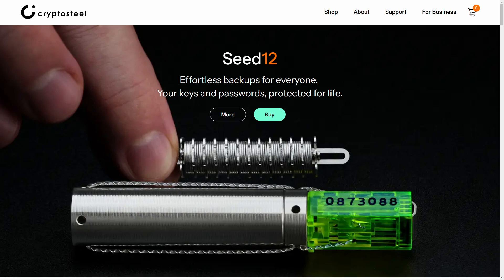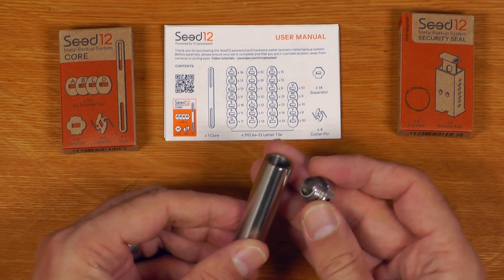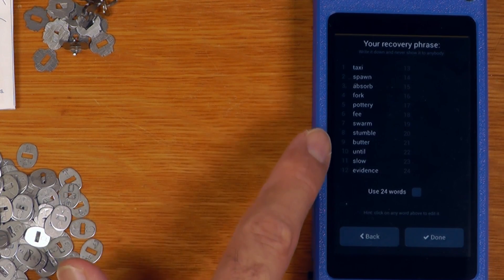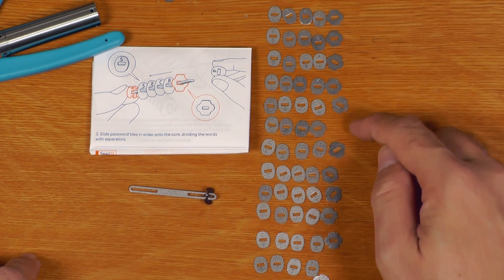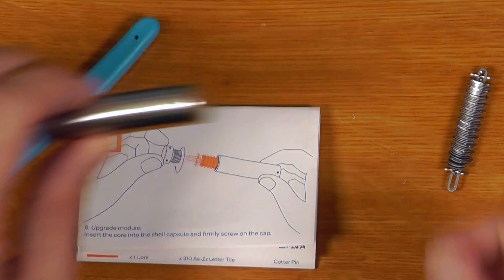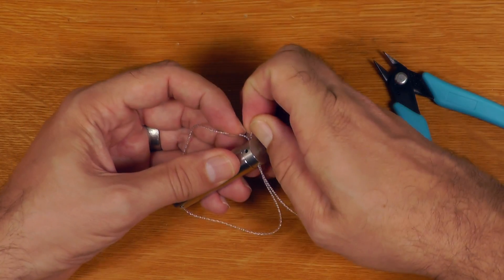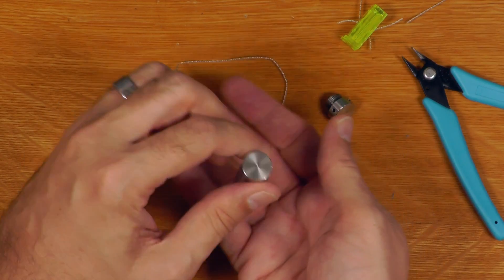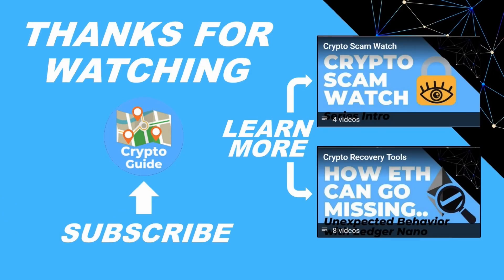Cryptosteel Seed12 Metal Backup (Protect BIP39 Mnemonic Seed from Water, Fire, Physical Damage)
00:00 - Introduction
00:43 - Unboxing
02:15 - Usage Demo - Overview
02:33 - Usage Example - Laying Out and Selecting Tiles
04:14 - Usage Demo - Securing first Clasp onto the Core
04:48 - Usage Demo - Adding Tiles on to the Core
05:08 - Usage Example - Adding Second Clasp to Lock Tiles in Place
05:35 - Usage Demo - Backup Verification
06:49 - Usage Demo - Storing Seed12 in the Capsule
07:02 - Usage Demo - Adding Tamper Evident Seals
09:25 - Removing the Tamper Evident Seal
09:39 - Summary and Conclusion